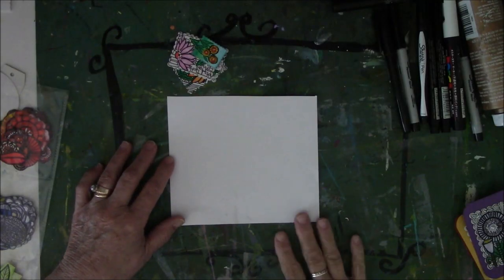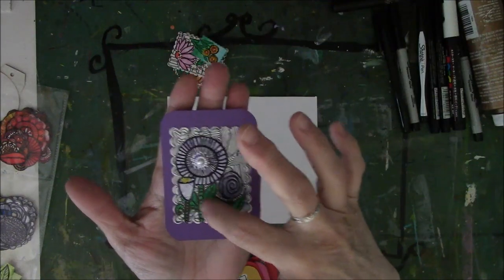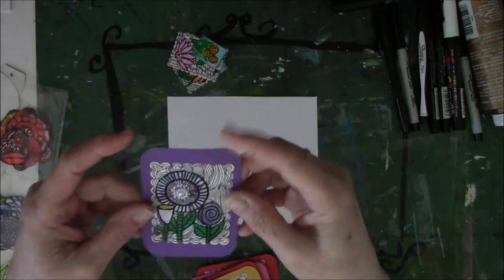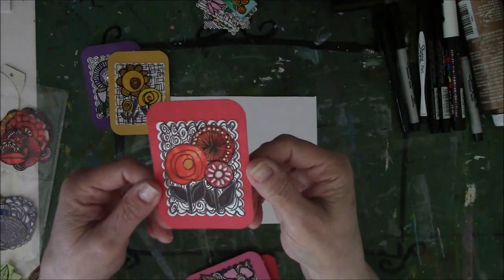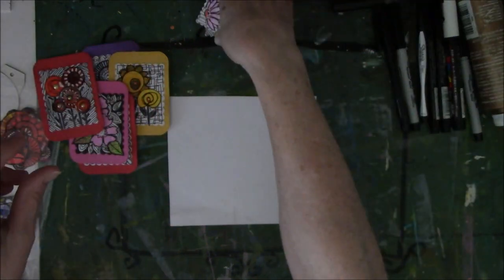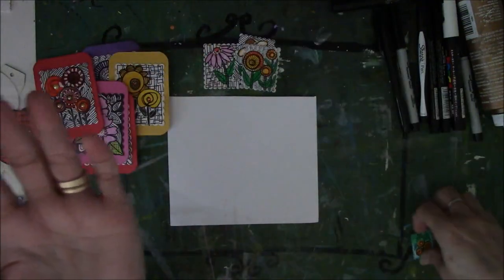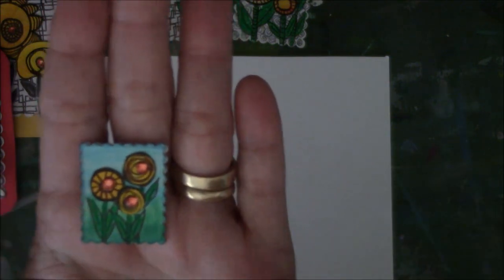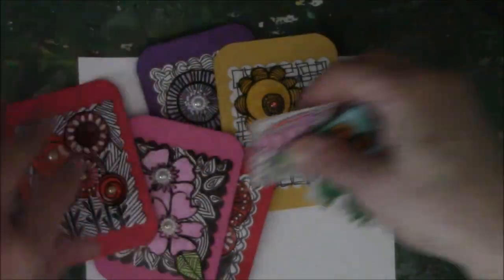Photo Paper Doodle Mini Cards